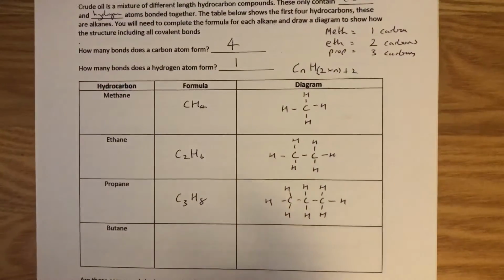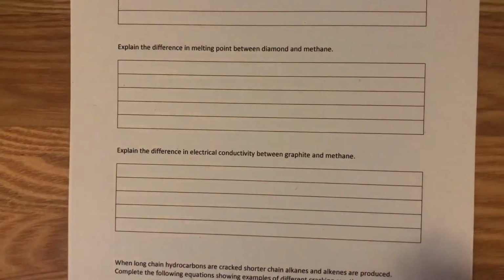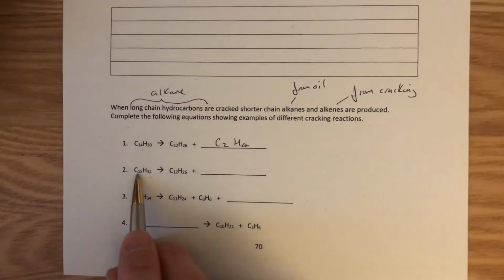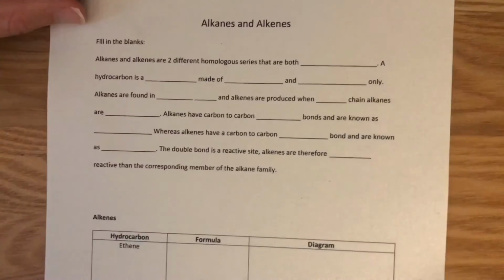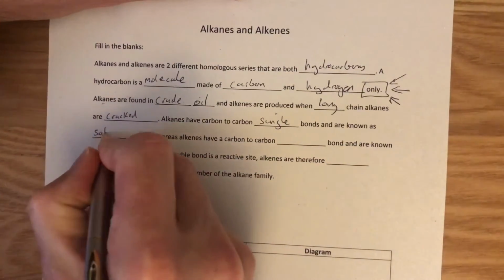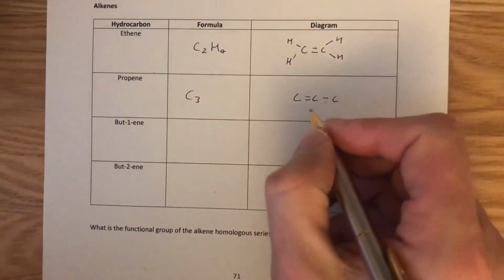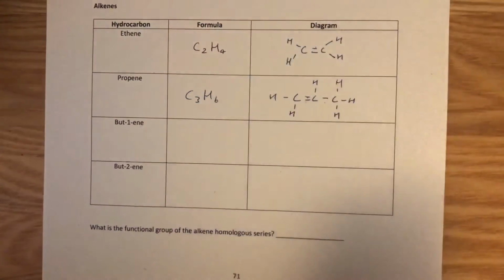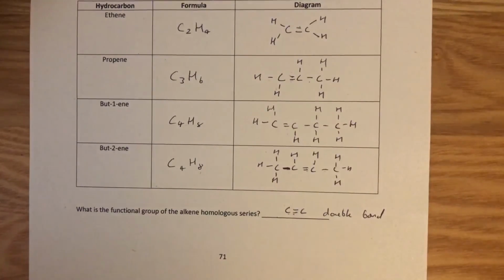Alkane and alkene homologous series